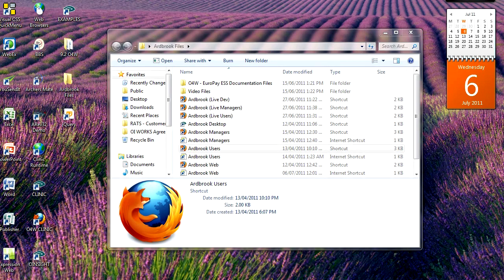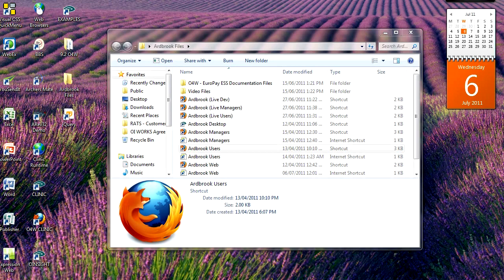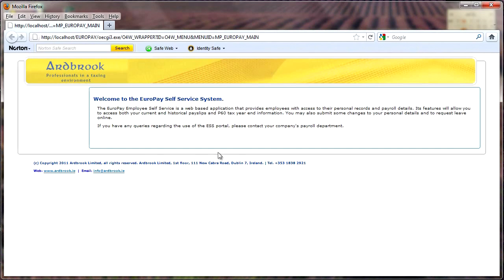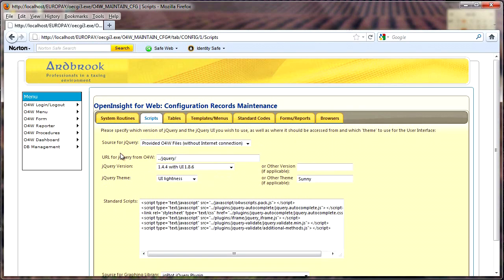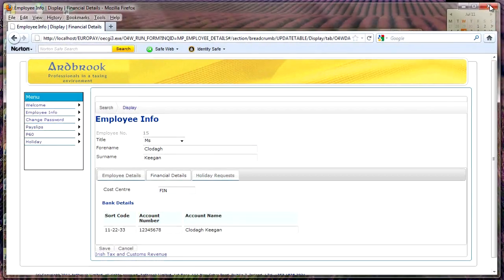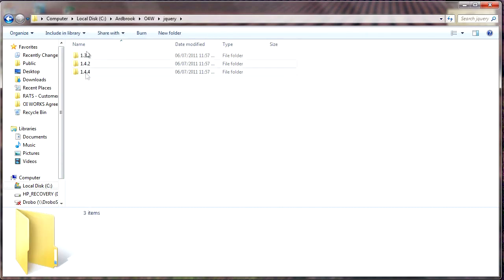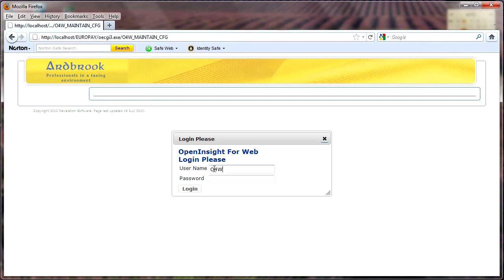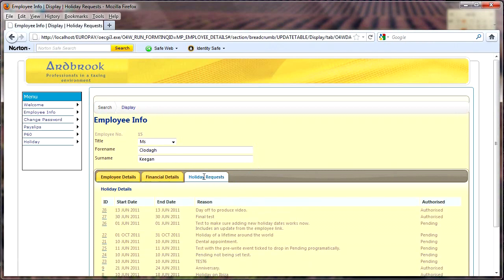Running O4W Offline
There are times when you'll need to run your O4W system offline.  This might be for developing your application on the way home on the train or (like me) you might want to demo your solution to clients without having to request an internet connection.  Sometimes this request can be all too prohibitive, especially when working with large organisations where the IT department need to configure your internet access.

This video walks you through the process of configuring O4W for offline working and then it also goes on to look at how custom themes can also be used offline.